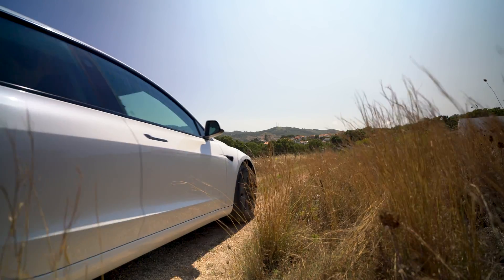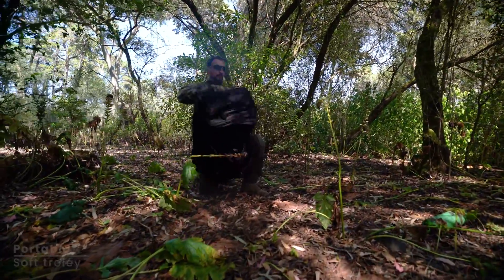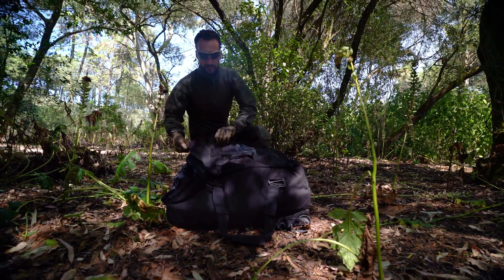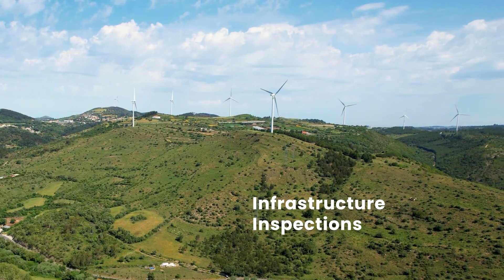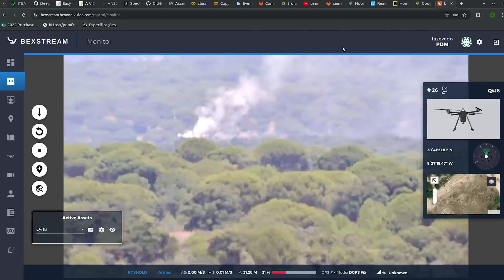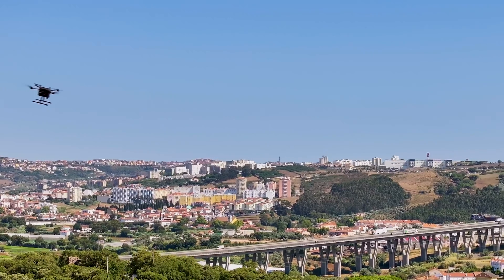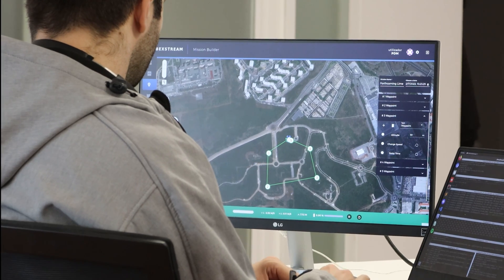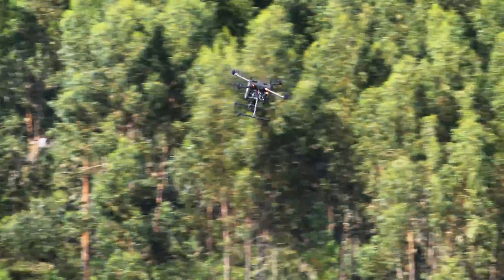Discover the Ultimate Quadcopter: Behold the Smart, Portable, and Powerful BVQ418 UAV Drone.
Meet the BVQ418: The Ultimate Quadcopter for Defense, Surveillance, and Beyond. Built for durability and equipped with cutting-edge AI, the BVQ418 delivers unmatched performance in reconnaissance, tactical missions, and critical infrastructure inspections. With a 90-minute flight time, a 7-kg payload capacity, and real-time cloud control via beXstream, the BVQ418 redefines drone technology. Ready for any mission, anytime!

Are you interested in finding out how your industry can benefit from our technology? Talk to us today!